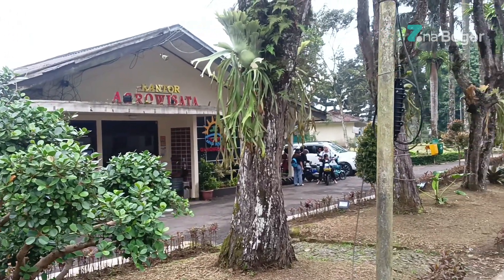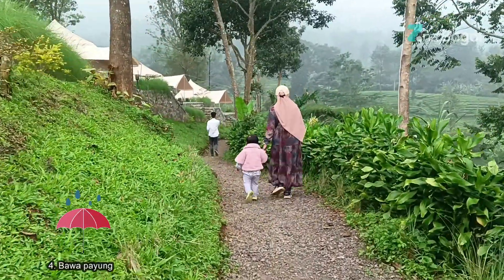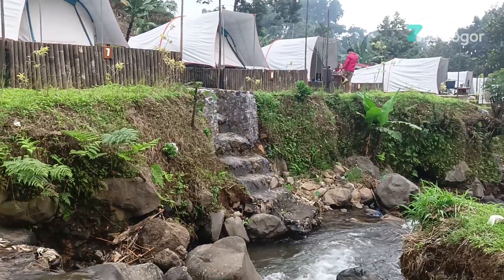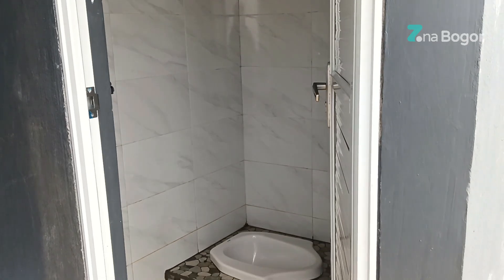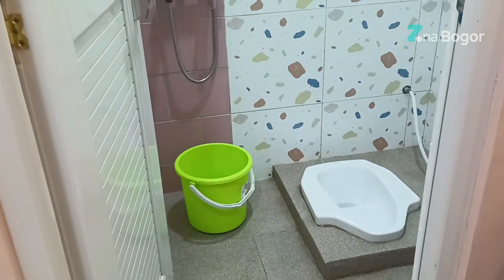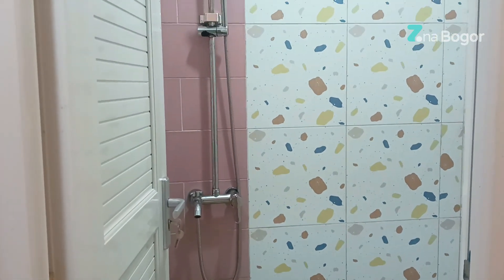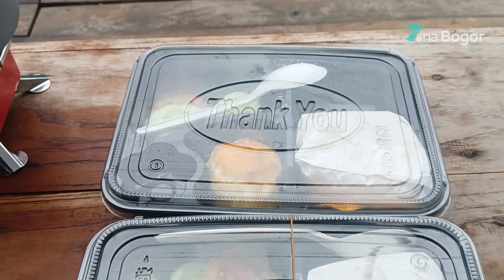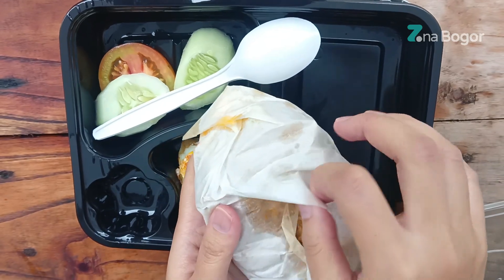GEDE RIVERSIDE CAMP | Wisata Agro Gunung Mas Puncak Bogor | Camping Cantik di Tepi Sungai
Hallo Zoners, di video kali ini Zona Bogor balik lagi main ke Gunung Mas. Tapi kali ini kita ga cuma main, kita akan camping cantik di tepi sungai, nama tempatnya adalah Gede Riverside Camp di Agrowisata Gunung Mas Puncak Bogor. Memang yaa puncak selalu menawarkan nuansa alam yang menyenangkan dan ngangenin. Sangat cocok sebagai pilihan tempat wisata dan penginapan yang cocok untuk melepas penat dari hiruk pikuk perkotaan.
Nahh di Gede Riverside Camp dari Wisata Agro 8 ini lagi viral banget nihh, karena tempat ini mengusung glamping di pinggir sungai dengan view yang cantik banget. Meskipun letaknya di tepi sungai, tetapi aliran airnya cukup tenang dan juga dangkal. Bagaimana keseruan Zona Bogor camping di Gede Riverside Camp, yukk simak video ini sampai habis yaa.

📍 Jl. Raya Puncak Gadog No.KM. 87, Tugu Sel., Kec. Cisarua, Kabupaten Bogor, Jawa Barat 16750
🕔 Setiap Hari, 24 Jam